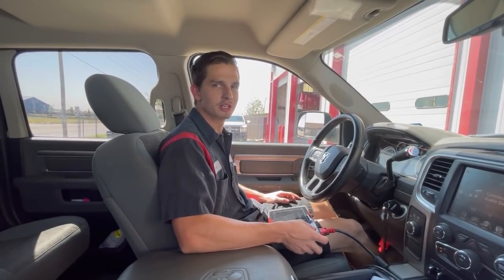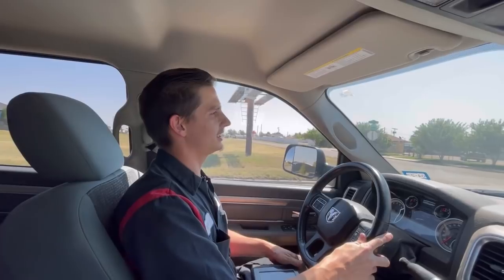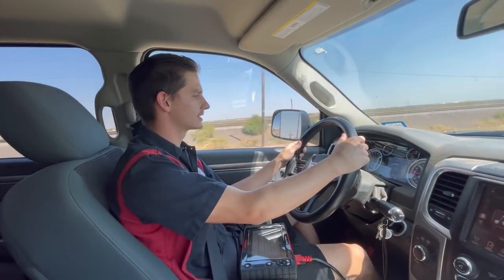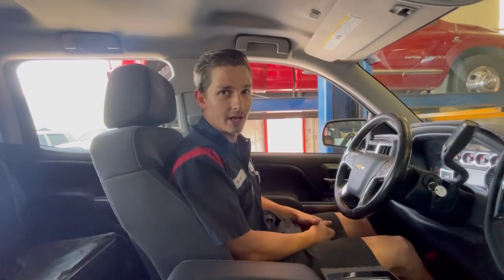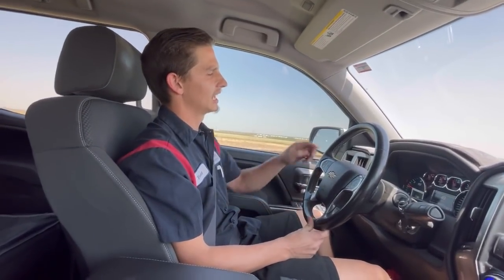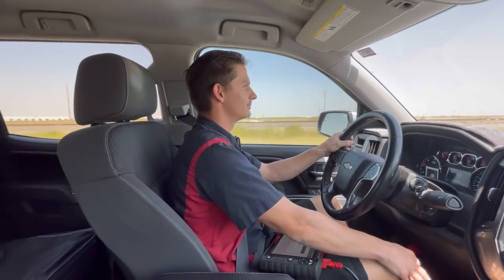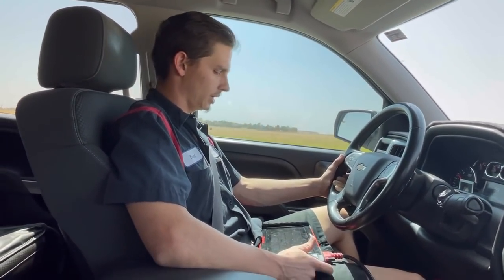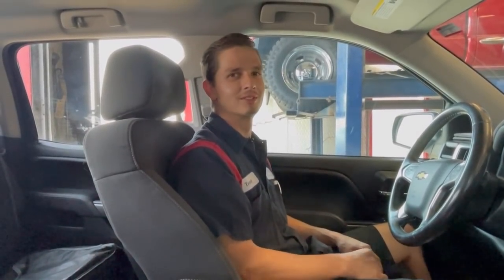It’s something new and you are fans have asked for… Hope you all enjoy!!!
P.S. Reason for the jasper is you can’t beat a 3 year, 100k mile, nationwide warranty, and we don’t offer that.